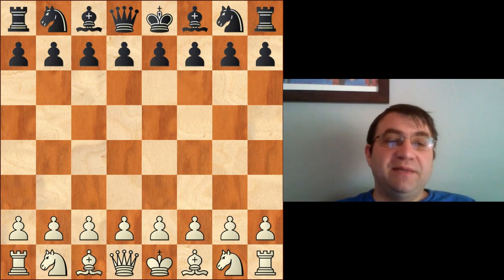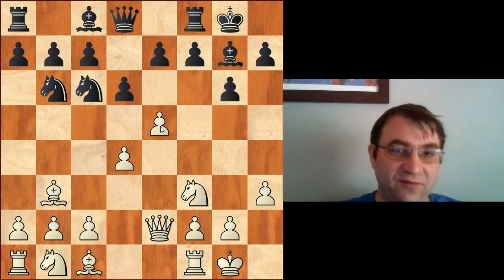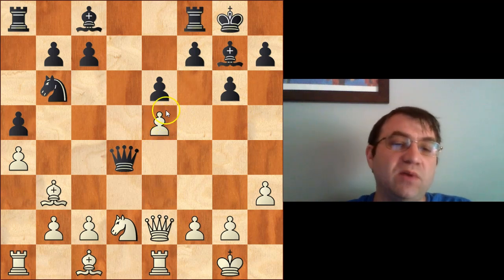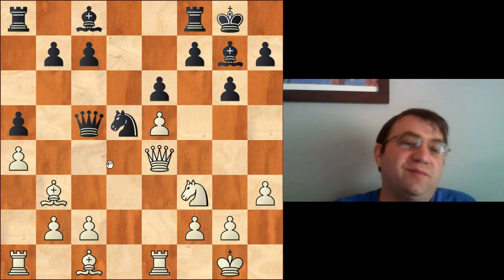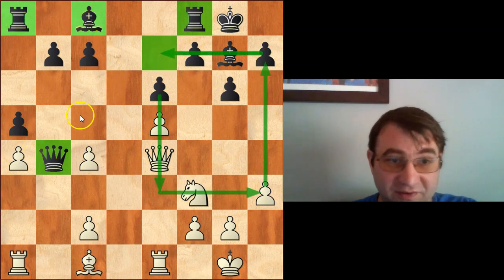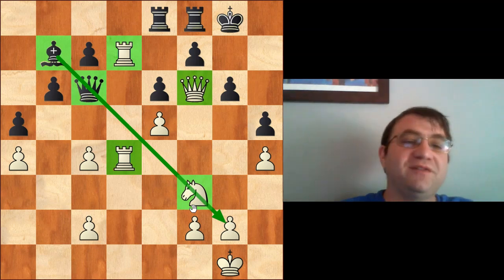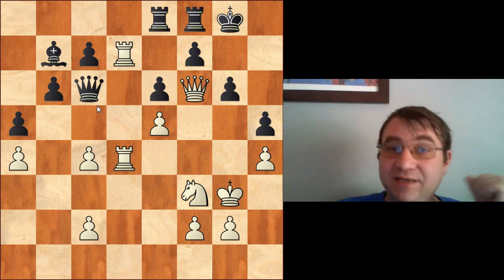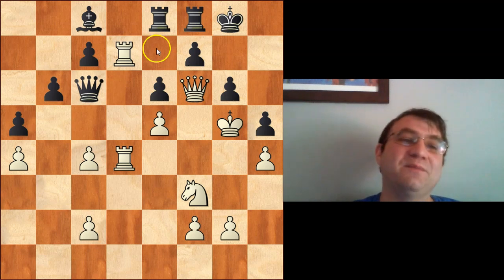How to improve a position once it reaches a Positional Maximum